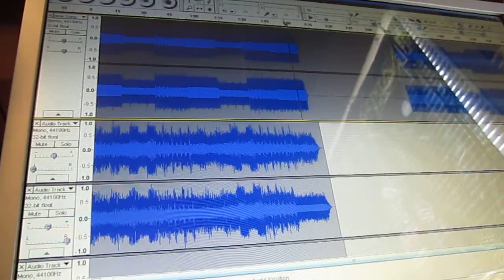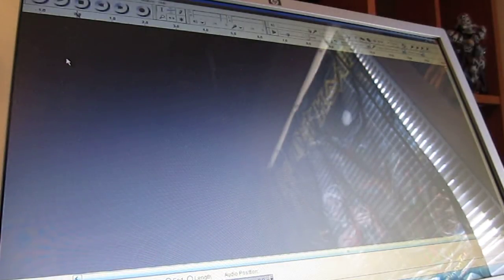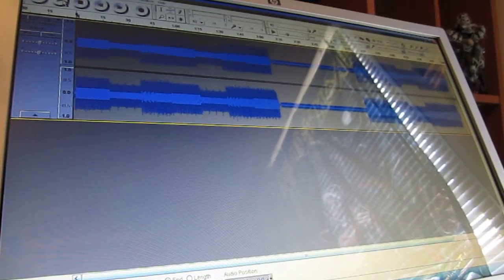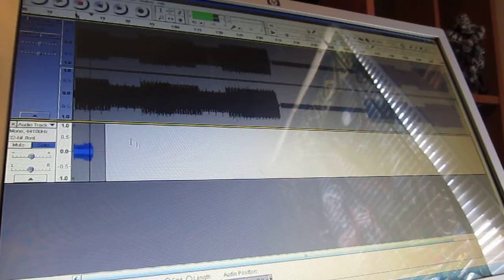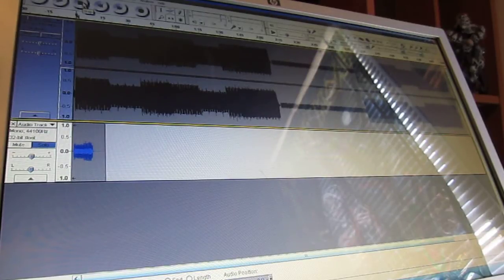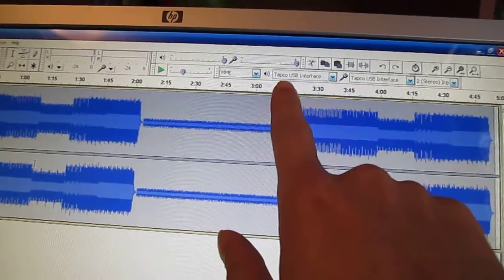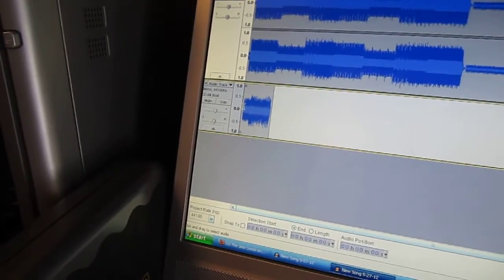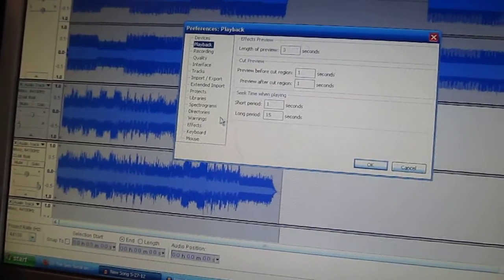Audacity Overdubbing Issues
It was working just fine then out of no where, I start having recording issues.